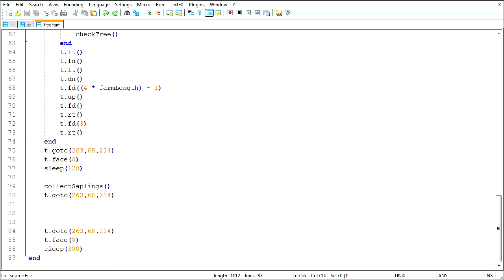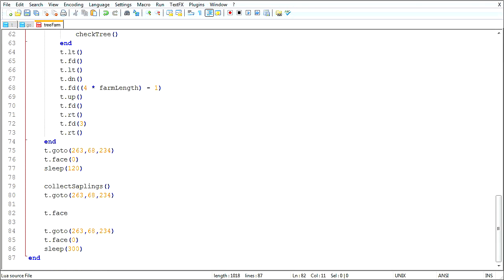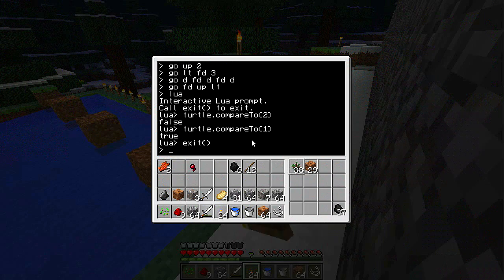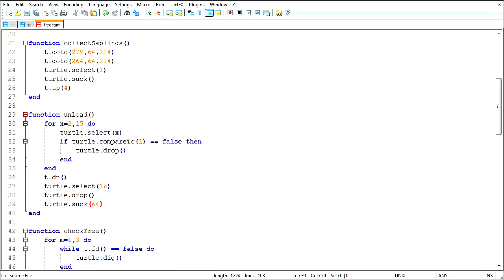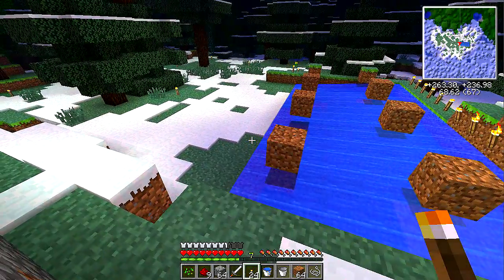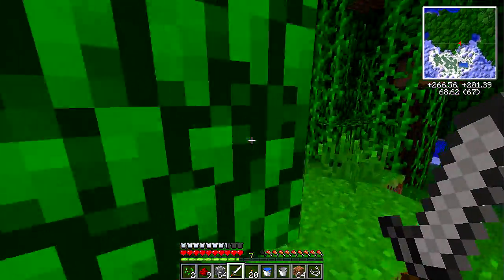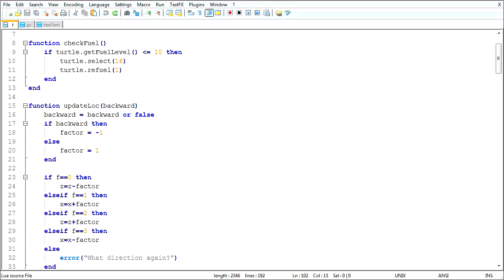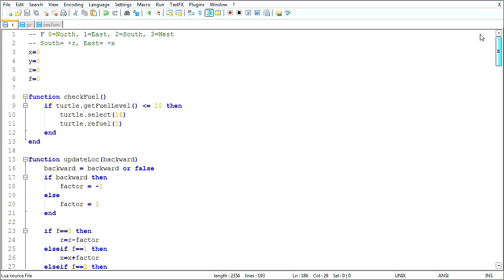The ComputerCraft Challenge - #36 - Runaway Klaus